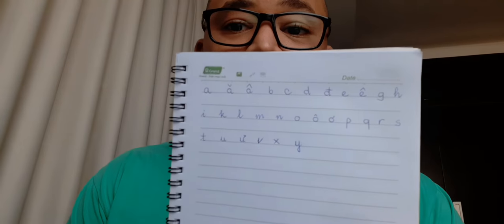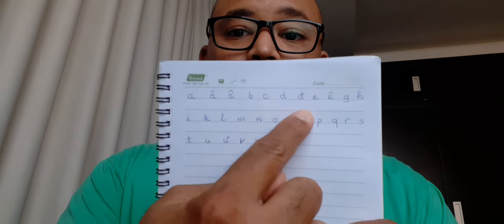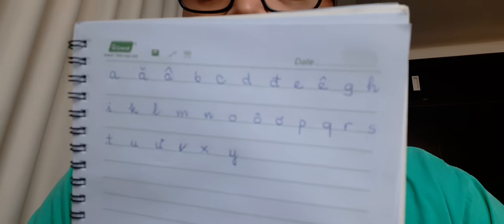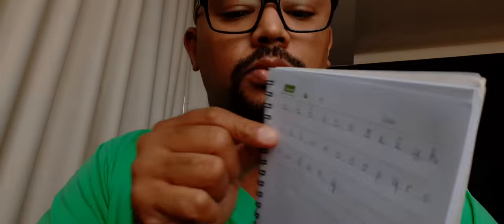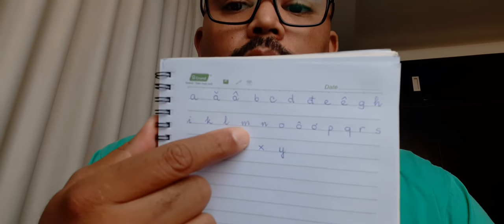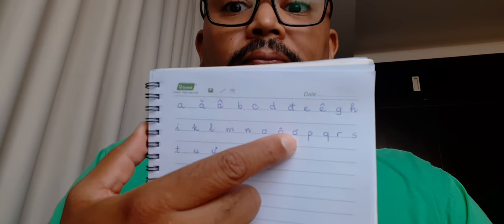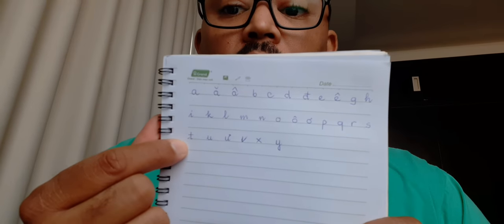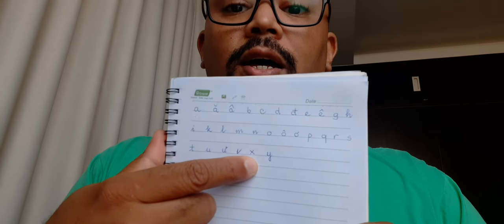(Day 1) Learning The Vietnamese Alphabet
Locked down with extra time, trying to learn a new language. Starting with the alphabet.